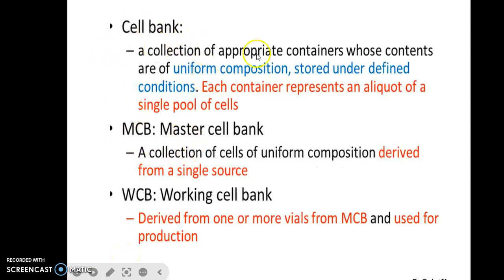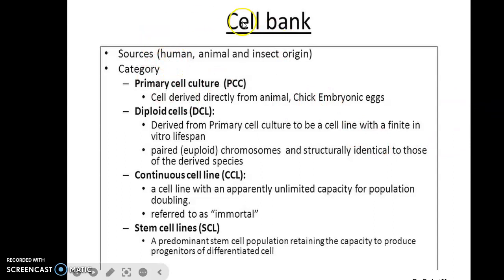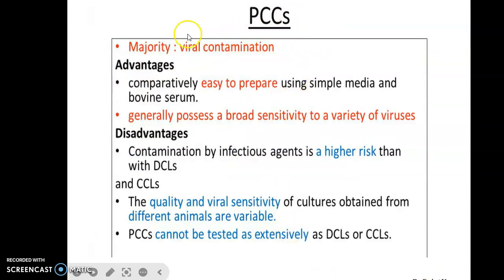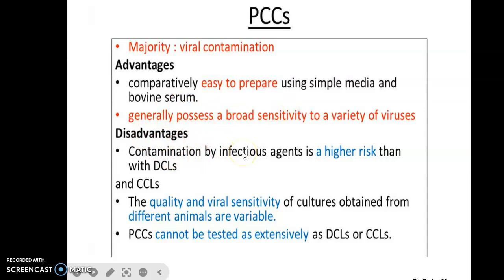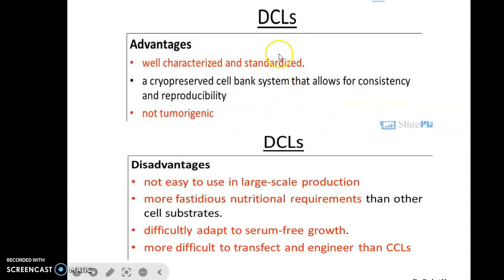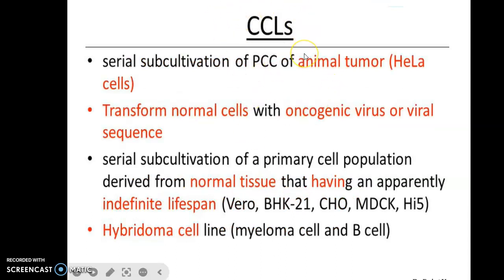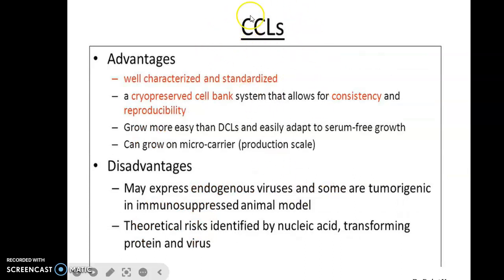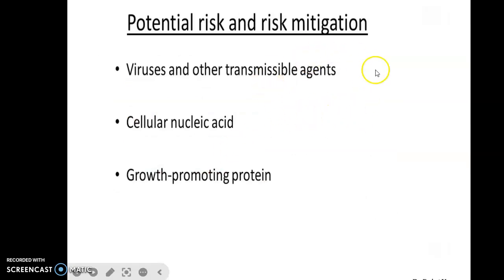Cell Bank Part 1